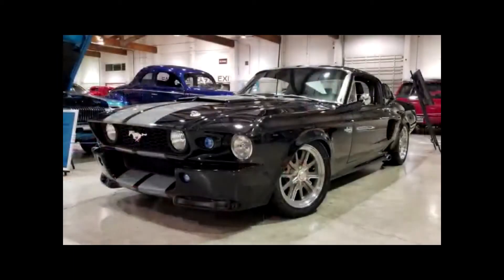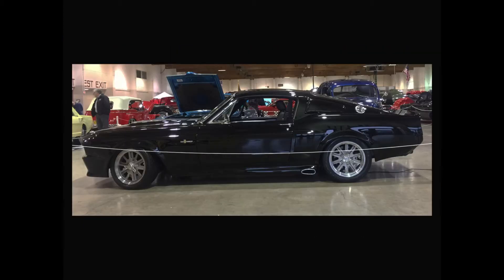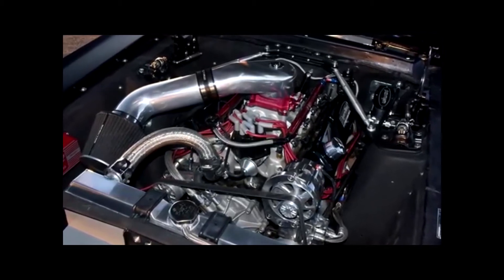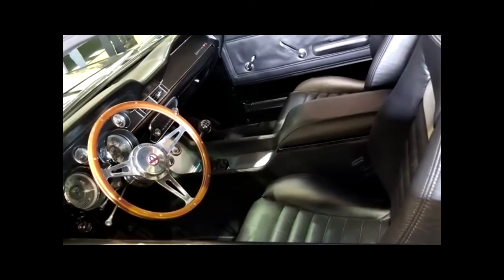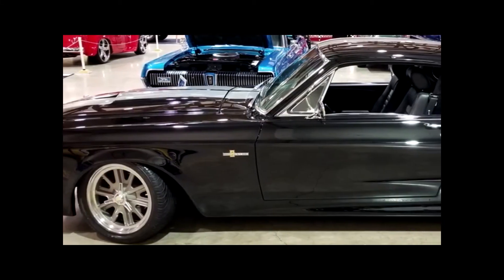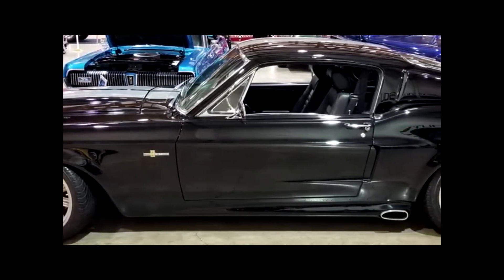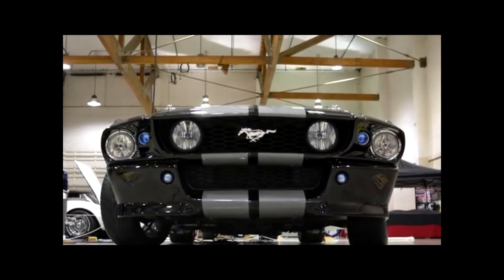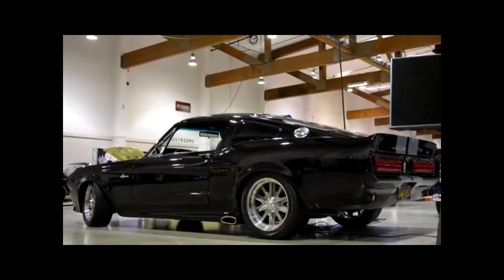1967 Ford Mustang GT500 Wins Salem Roadster Show 2019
Big Daddy's Motor Car's - Elite Mustang Builders

About Us
Big Daddy’s Motor Cars is a team of skilled builders, craftsmen and car enthusiasts that have been modifying and custom fabricating high-performance vehicles in California for more than 25 years.

A lot of people clone the infamous movie car Eleanor, but we found it could be much better … in our opinion. There’s a lot of differences between a car that’s really going to be driven and a car that’s made for a movies or car shows. Our car was built to be driven. We build “Go” cars, not show cars.

Each built-to-order vehicle takes approximately 9 months of meticulous car building. All BDMC vehicles are handcrafted and built in-house with uncompromised precision and attention to detail. Each new vehicle begins with a classic Mustang – the base is an original fastback body, which is stripped down to the bare bones. Everything on and under the car is gone through, modernized, fabricated, or built from scratch.

At Big Daddy’s Motor cars, we pride ourselves on building award winning, head turning cars, as well as some cool Mustangs being built right now. Some shops build show cars, some restore cars …. we build restomod Mustangs only that are meant to drive.

We start with a classic and make it better … much better. We sit down with a client, listen to their ideas, and then turn those ideas into a powerful, well-handling thing of beauty.

Our results speak loudly. The first GT500 from BDMC besides being a regularly driven car that turns heads everywhere, it has won many shows and numerous awards, it has a huge social media following, and has TV and YouTube appearances.

Our Service - Your Builds - All Classics and Customs
What’s on your mind for your build? Need help with a project? We offer complete full-service restoration/restomod service. We are fully equipped to deal with any project, no project is too big or small. We understand how much our clients love their cars and understand that their classics are more than just a car, a part of their family. Our service team is exclusively focused on keeping your classics and customs looking beautiful and running smoothly. With our partial or complete restoration services tailored to each customer’s specific needs we are matching your desire to our service. Talk to us today about servicing your classic Mustang and custom restorations and upgrades.